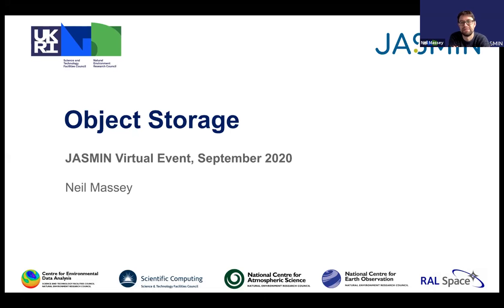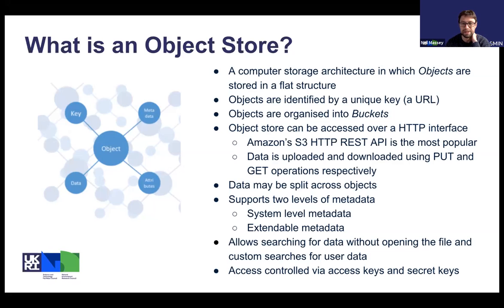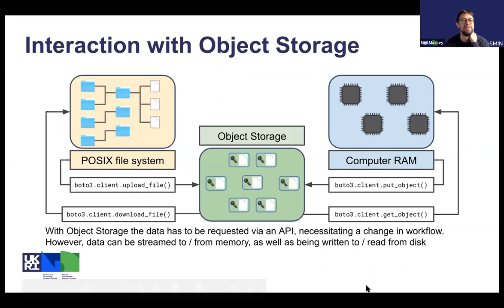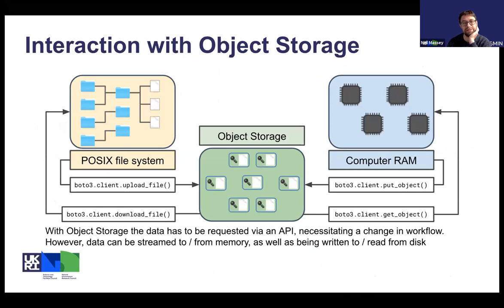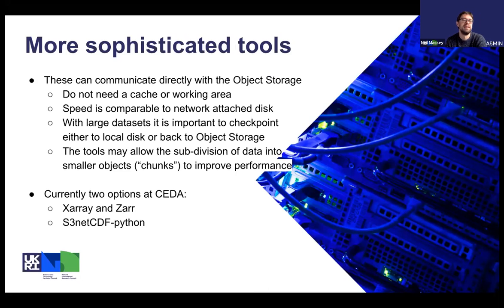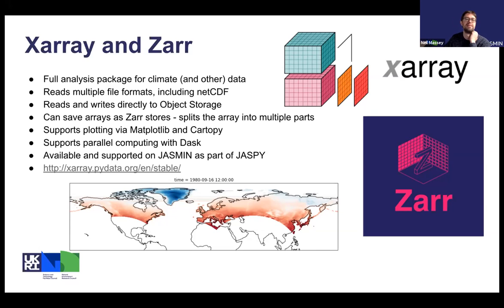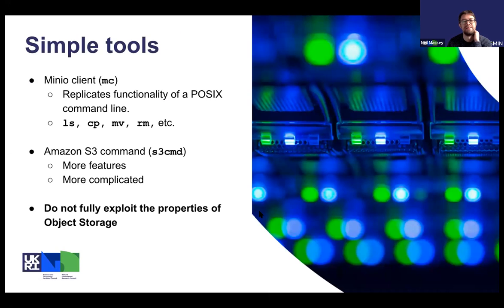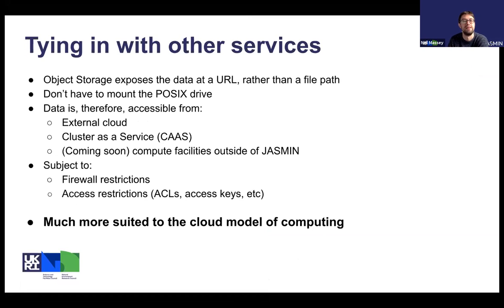Object Store - Day 2 - JASMIN Virtual Event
A new type of storage that is likely to become more commonly used on JASMIN. This talk explains what it means for your workflow.

Recorded in September 2020 on Day Two at the JASMIN Virtual Event. Details about this event, including slides and timetable, can be found